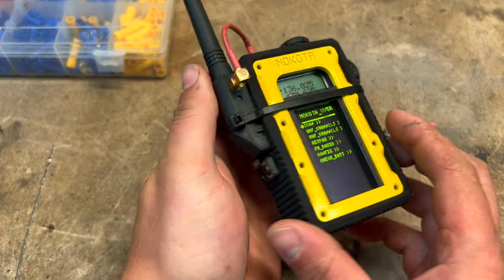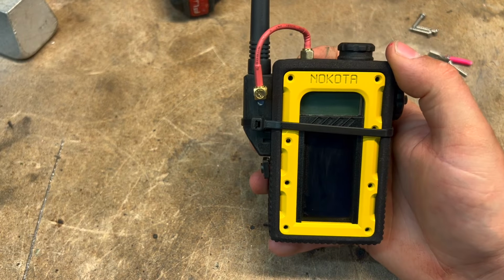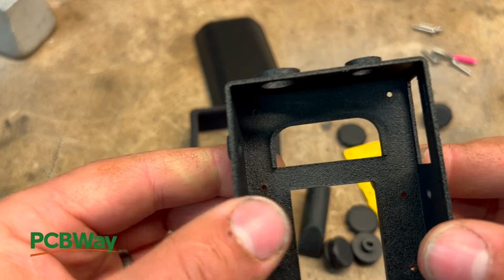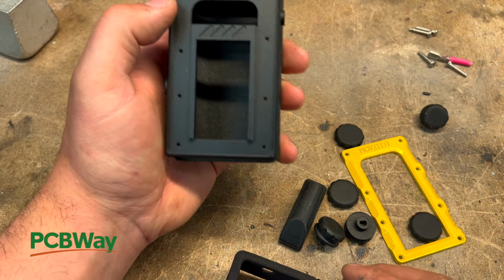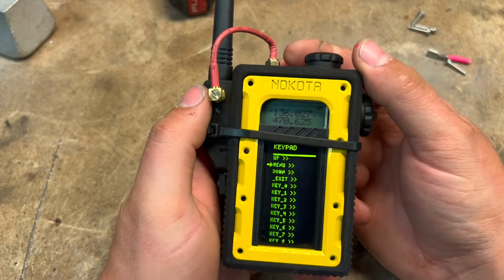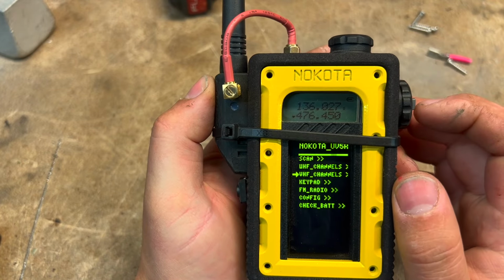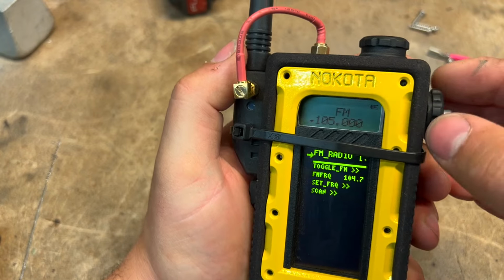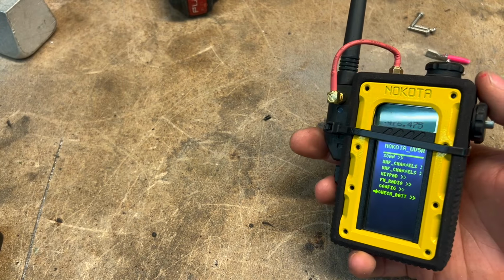Real life Cyberpunk Radio Prop Build (Arduino Powered Baofeng UV5R mod)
In the video game Cyberpunk 2077, your character uses a radio briefly in the opening scene, and it instantly grabbed my attention!
“What a perfect looking unit.” I thought. Just enough jank with the cable ties and exposed wires, but with a nice interface and very agricultural housing. Perfect. So I set off to jam a UV5R into a similar looking case, and redo the UI with an Arduino.

Lots of Arduino code, lots of tcMenu items, and lots of 3D printed parts from PCBWay!

View the whole build process, and writeup here!